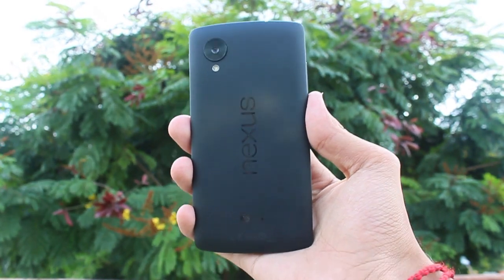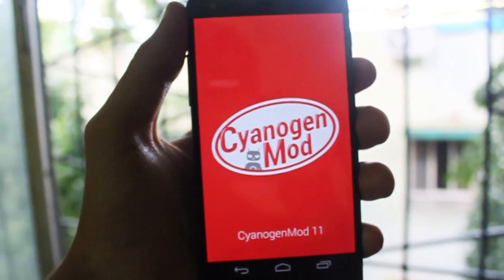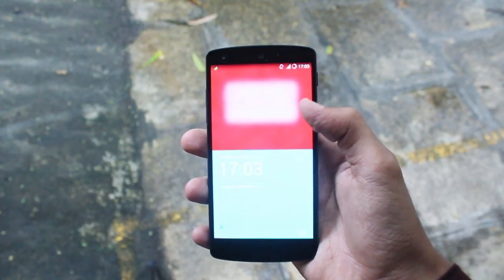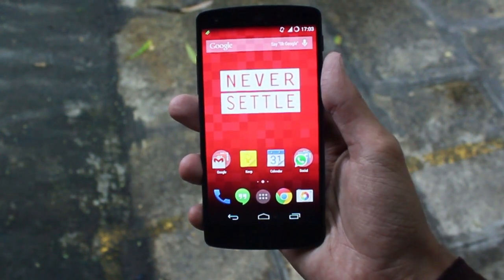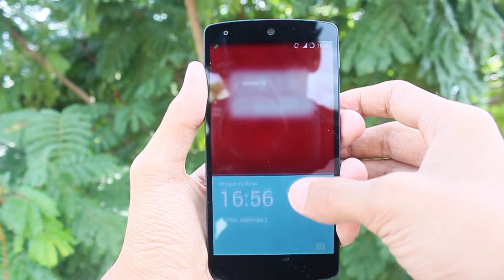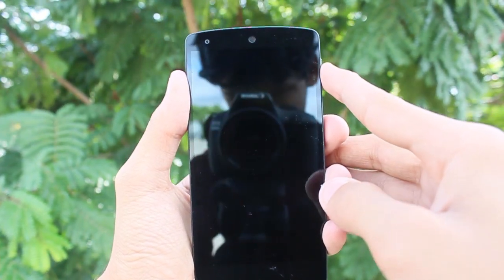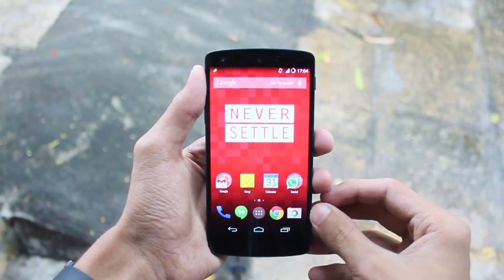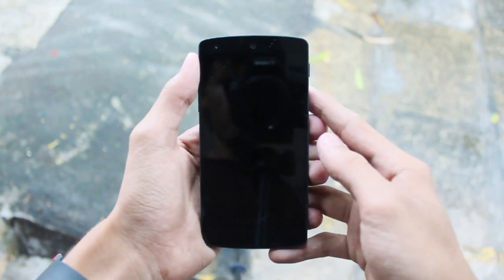CyanogenMod 11S/OnePlus One LockScreen On Nexus 5! [Root]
In this video, We are going to take quick look at the CyanogenMod 11S or OnePlus One LockScreen on the nexus 5.

OnePlus one is a awesome phone and it comes with the custom version of CyanogenMod 11 called 11S which has some great features including this pretty LockScreen.

You must have CyanogenMod 11 installed to flash the LockScreen. Use TWRP/CWM to flash the zip file. You should probably use TWRP because it is very user-friendly recovery.